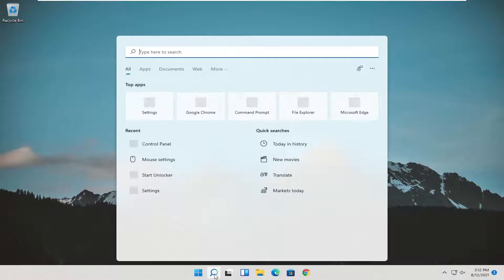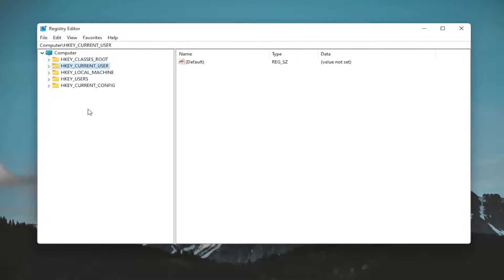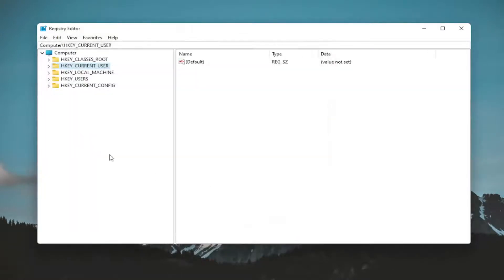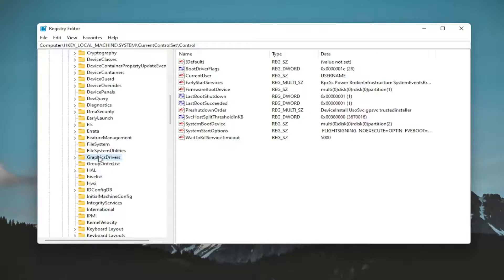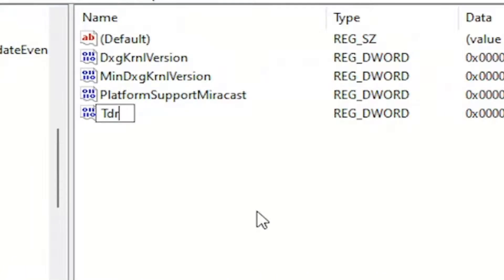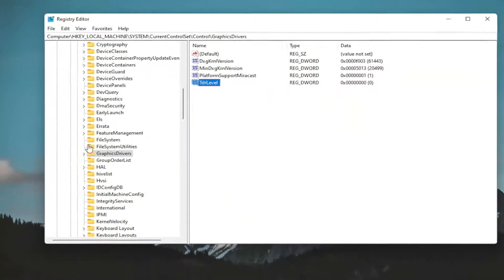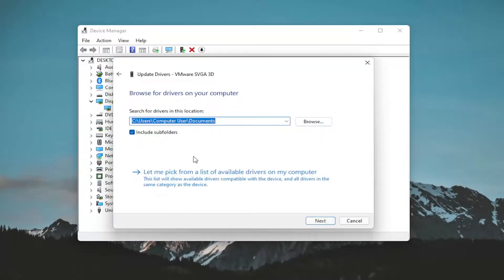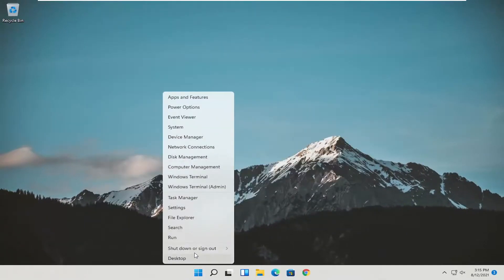Fix DXGI Error Device Removed Error DXGI ERROR DEVICE REMOVED In Windows 11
The error “DXGI_ERROR_DEVICE_REMOVED” usually occurs when your graphics card isn’t able to run on your computer properly. The computer momentarily loses contact with the graphics card; hence the error.

This error spawns due to a number of different reasons for example when you are overclocking your computer, when your graphics card heats up and disables itself for a split second, or when the game you are running isn’t able to synchronize with the graphics card. This issue usually occurs when playing games like Battlefield, Arma, Crysis, etc. We have listed down a number of different workarounds available to fix this issue. Take a look.